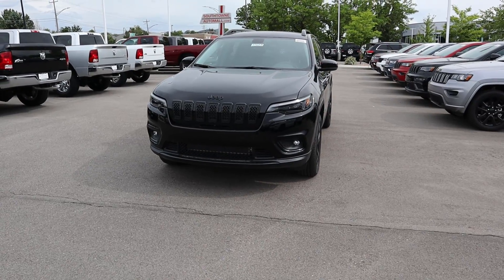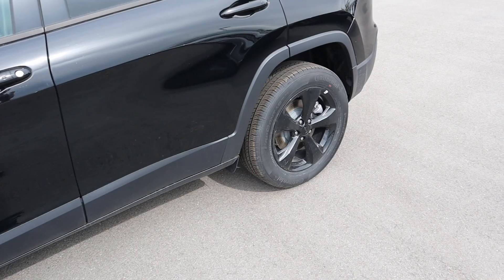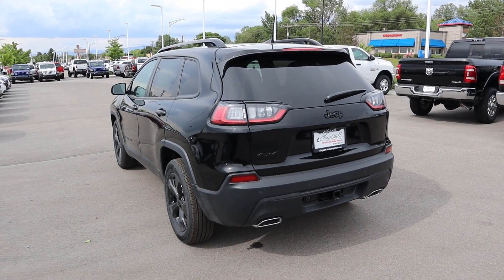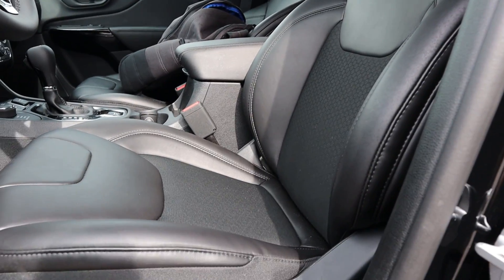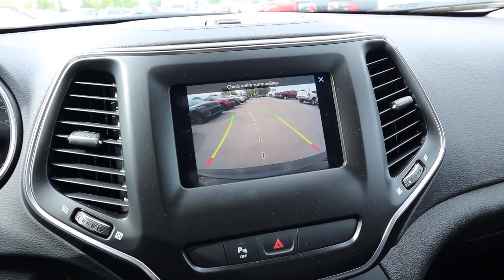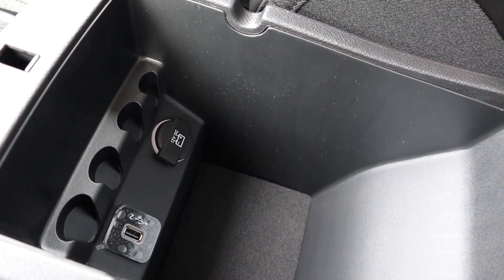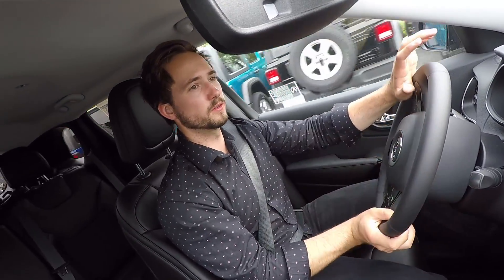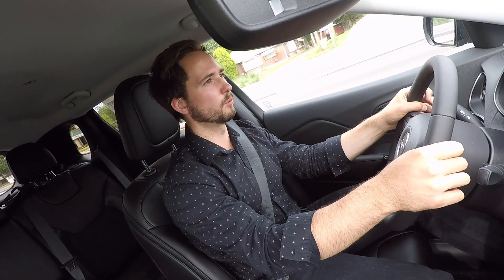2019 Jeep Cherokee Latitude Plus/Altitude: The Best Jeep Cherokee Ever!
Today I review the all new 2019 Jeep Cherokee Altitude!